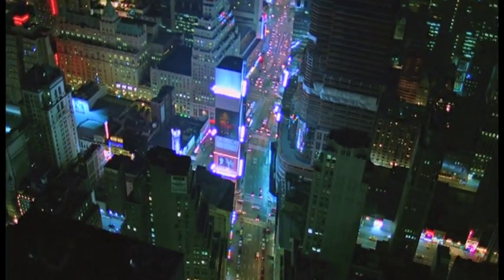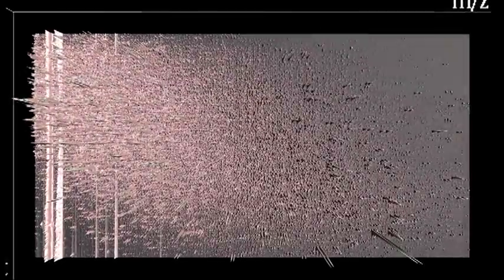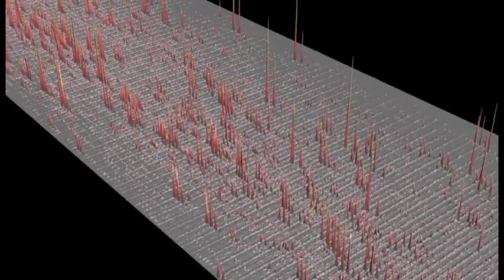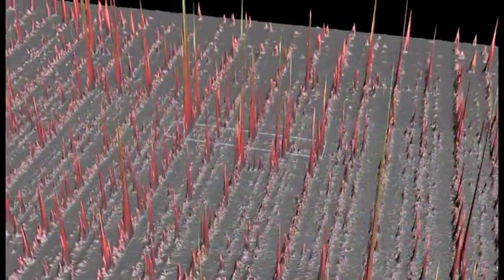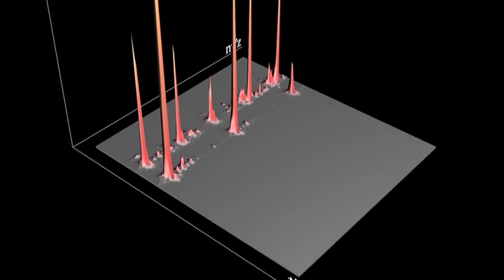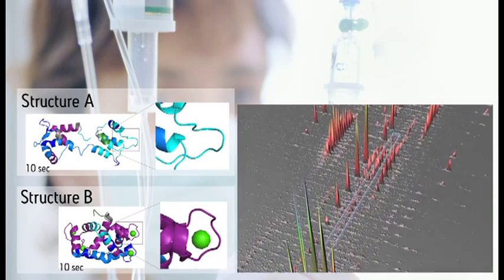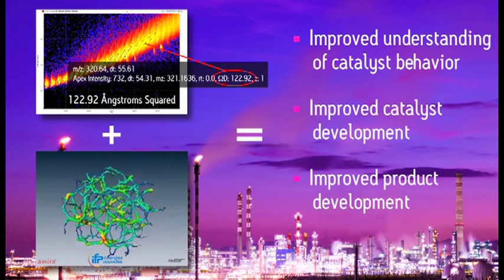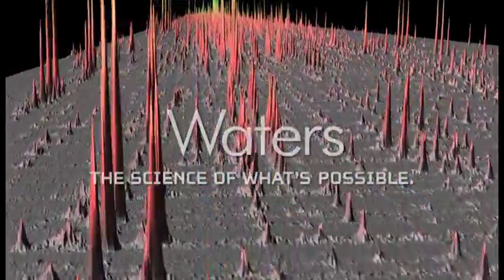Waters Triwave Ion Mobility - See More Than You Ever Thought Possible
See dramatic view of real data generated on the SYNAPT G2-S HDMS, which uses Triwave technology ion mobility separation to enable scientists to make discoveries not possible with any other technology.